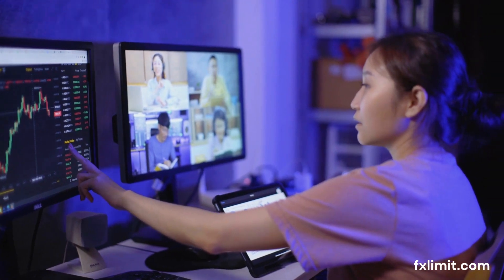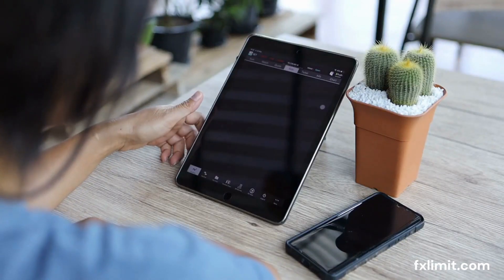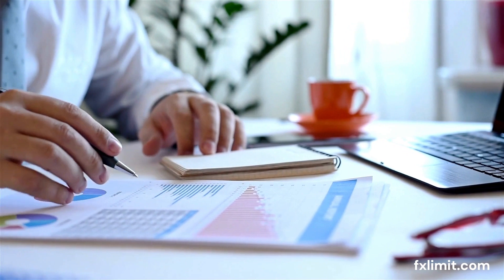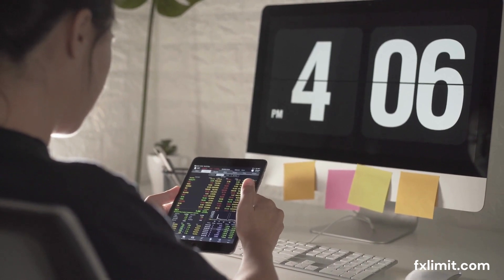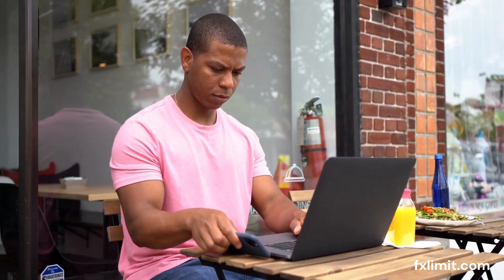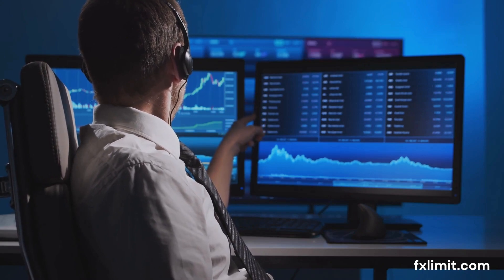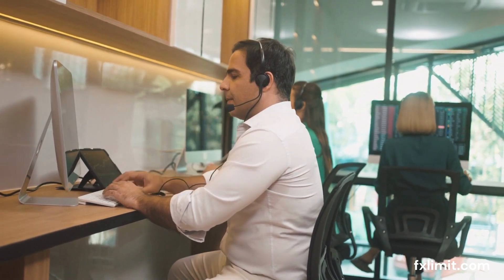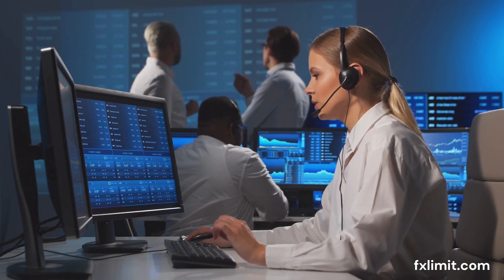Mastering Risk-Reward in Forex: Key to Smart Trading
Unlock the secrets of risk-reward ratio in Forex trading with our latest video at FX Limit. Dive deep into how mastering this crucial concept can enhance your trading strategy, manage risks effectively, and potentially increase your profits. Don't miss out on these valuable insights that could transform your trading approach.